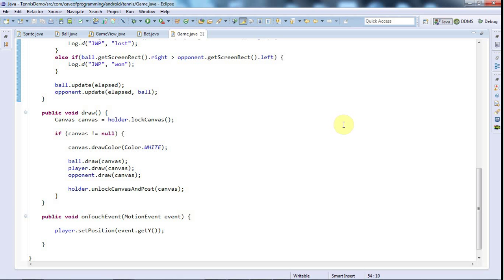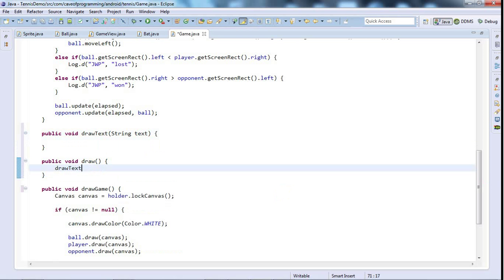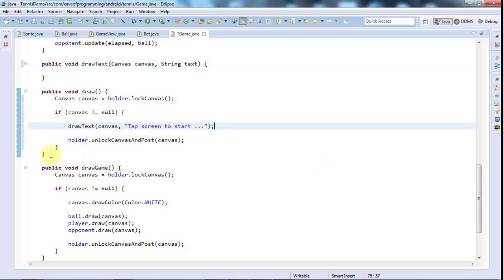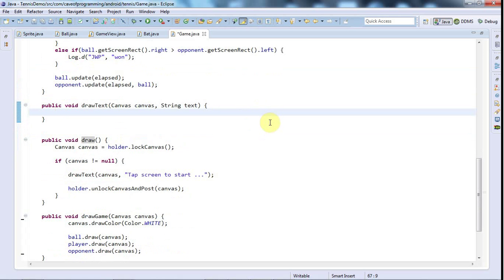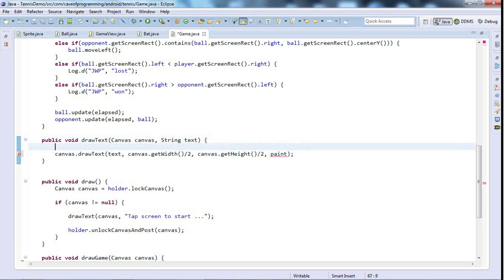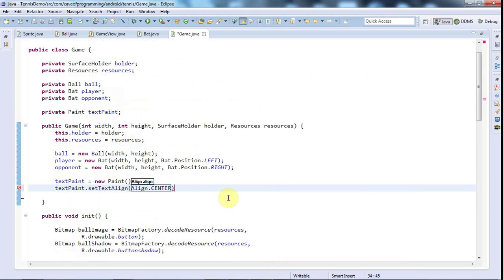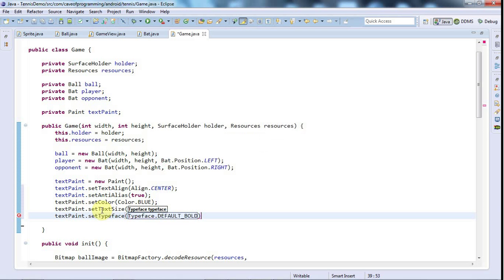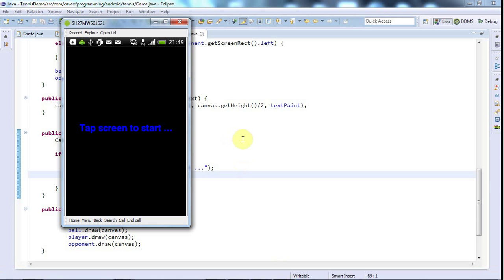Drawing Text: Practical Android Java Development Part 80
This video; It's useful to be able to draw text in games, either to display an entire status screen, or just to show the score.